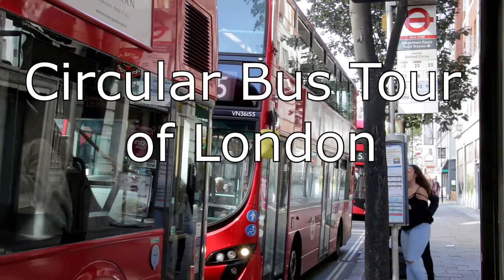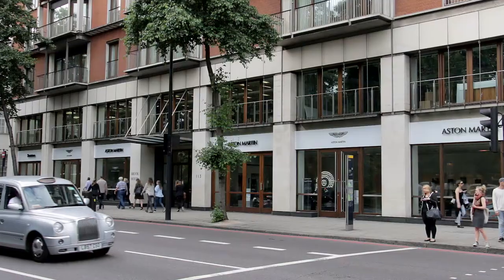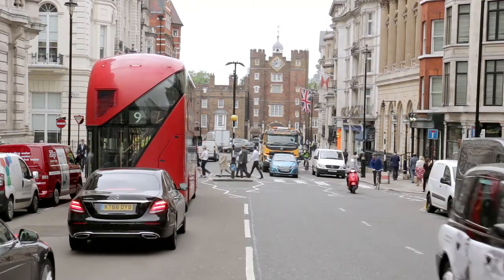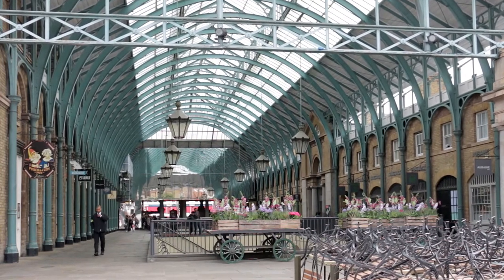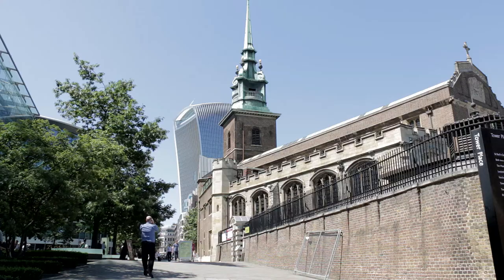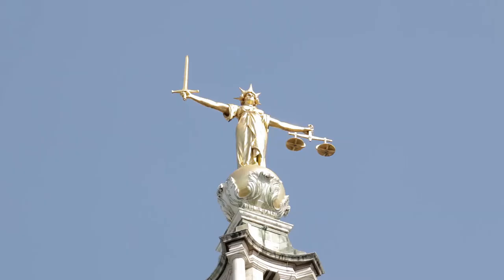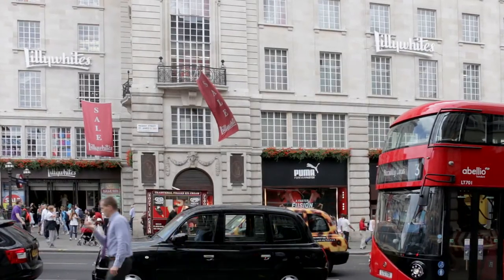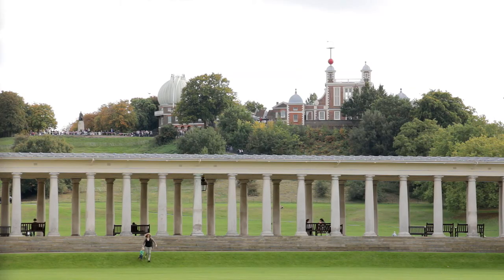Great Value London Bus Tour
Save money on a bus tour of London by using public transport, an acceptable form of contactless payment such as an Oyster card or travel card, and this video guide. The information below will help make it easy.

1. Cash payment is not possible on London's buses so most people use an Oyster Card or other approved contactless payment option.

2. It is necessary to touch your card on the contactless reader when boarding a bus. No action is required when leaving.

3. With contactless payment there is a daily and weekly cap on the fare payable. This ensures the cost of travel is very reasonable especially when hopping on and off the bus at various locations along the way is taken into consideration.

4. English pensioners are entitled to a card from their local authority which allows free travel on buses. Also, children below the age of eleven can travel free subject to certain conditions.

5. Transport for London's web site gives useful information including how to obtain and use an Oyster Card

6. VisitLondon.com web site has an informative and easy to understand section on London buses.

7. Money Saving Expert web site gives information on how to reduce costs in London.

8. To see a map of the route

Video clips about London, similar to those used in this video, are available for sale

Transcript:

Organising an inexpensive hop on hop off  bus tour of London is easy. Simply use an acceptable form of contactless payment such as an Oyster card or travel card, ride on public transport and take advantage of this video guide.

The route is a continuous circuit which takes about three or four hours to complete depending on traffic conditions. The walking distance between each bus involved is never more than 100 meters.

Find additional information in the description below this video.

Hop on bus 159 in Whitehall, just a few meters on the left along from Parliament Square. The stop is close to both Westminster River Bus pier and Underground station.

The route heads towards The Cenotaph, designed by Edward Lutyens and built in 1920 due to public sentiment following the First World War.

It then passes the railings and police guarding Downing Street, where number ten is the official residence of the Prime Minister.

To the right the three statues on the grass by the Ministry of Defence building are of Viscount Bernard Montgomery, Viscount Alanbrooke and Viscount Slim, predictably all military leaders.

Earl Haig, another military leader, is mounted in the centre of the road slightly before the Banqueting House outside which King Charles I was beheaded in 1649.

Then, almost directly opposite, the popular Horse Guards are on duty almost every day.

The next equestrian statue in the middle of the road is of Queen Victoria's cousin, the Duke of Cambridge.

Whitehall was named after Whitehall Palace where England's kings and queens lived until it burned down in 1698. All that remains is the Banqueting House with it's painted ceilings by famous Flemish artist Rubens.

Straight ahead, the column in Trafalgar Square is topped by a statue of  Admiral Nelson.

The statue on horseback at the entrance to the square is of King Charles I before he was beheaded. It is the place where all distances to and from London are measured.

On the far side, the domed National Gallery is one of the very best art galleries in the world.

To the left the bus passes Admiralty Arch, through which The Mall leads to Buckingham Palace, before leaving Trafalgar Square past Canada House.

It then enters Pall Mall, more famous for appearing on a Monopoly Board than anything else, before turning by the Guards Crimean War Memorial which features Florence Nightingale, the Lady with the lamp and founder of modern nursing, on it's way to Piccadilly Circus.

Just past long established sports store Lillywhites, the statue of Eros comes into view. Although known as Eros it is actually his brother Anteros.

The bus crosses to Regent Street. Named after the Prince Regent who later became George IV, it is one of the major shopping streets in London.

The Sting, Pepe Jeans, The Cafe Royal, Moss Bros, Coach, Austin Reid and Barbour feature before the bend finishes. Further along Burberry, The Body Shop, TM Lewin and Mappin and Webb are among the impressive array of  retail outlets.

Regent Street itself is an early example of town planning. Many properties were knocked down to make way for an avenue to Regent's Park. Designed by John Nash and much changed since, it remains one of London's wider roads.

Truncated by Youtube.